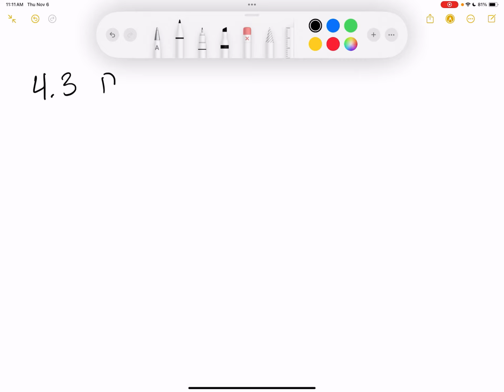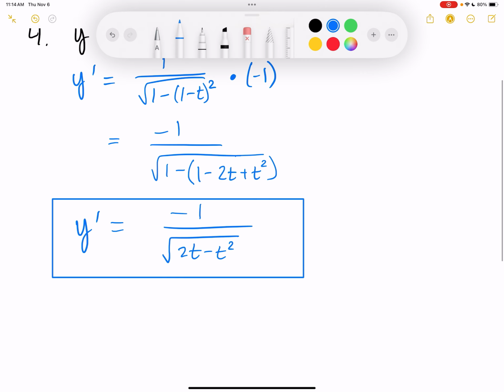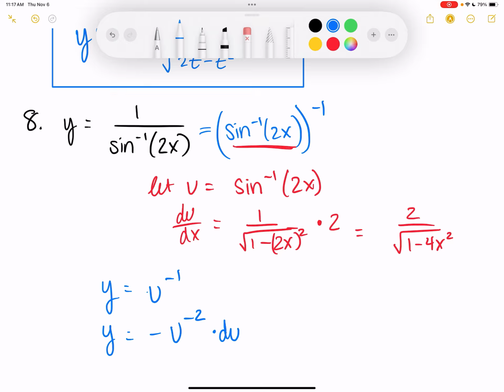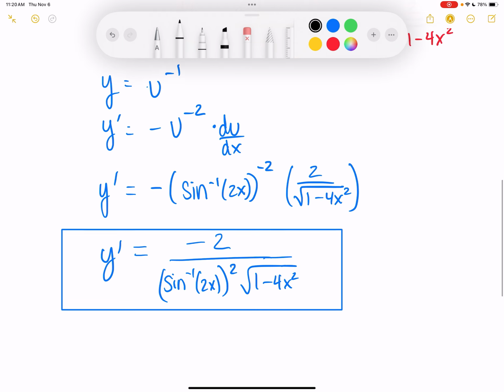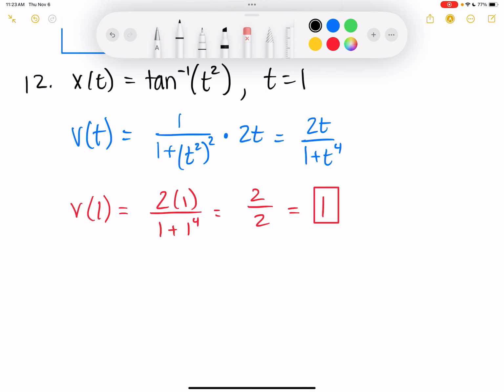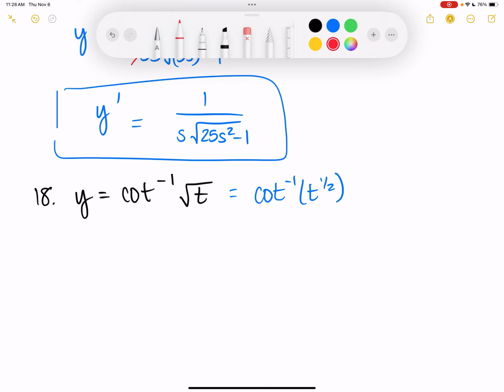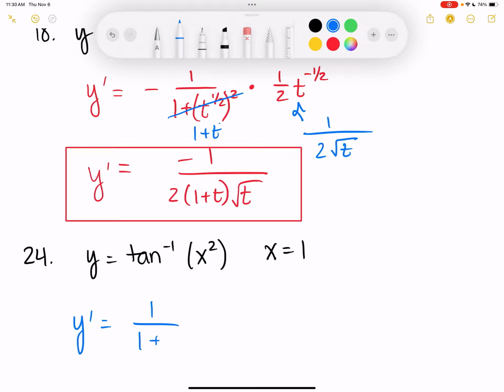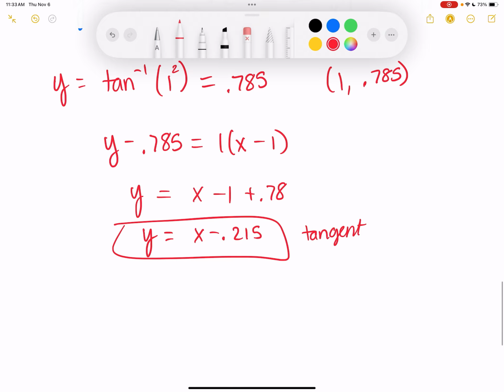AP Calculus 4.3 Derivatives of Inverse Trigonometric Functions